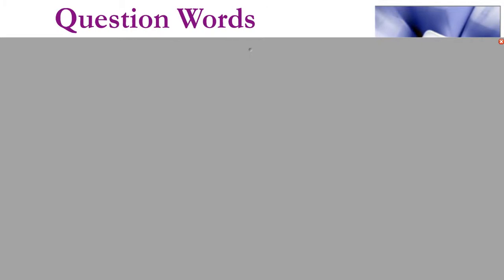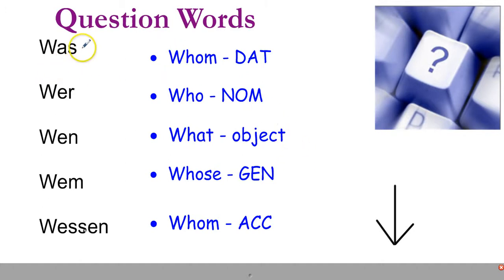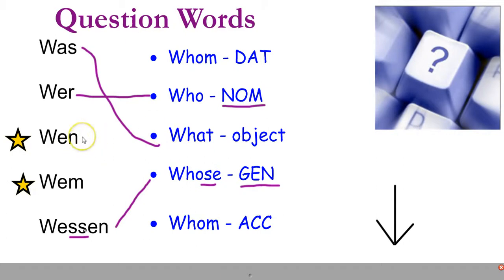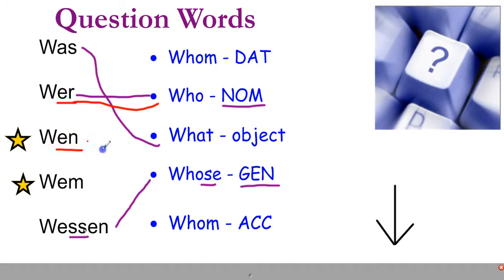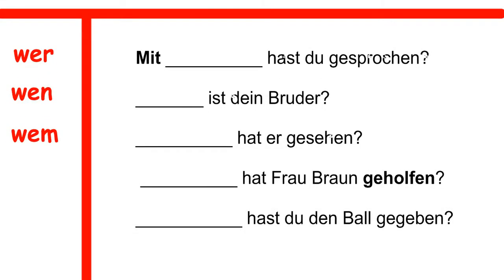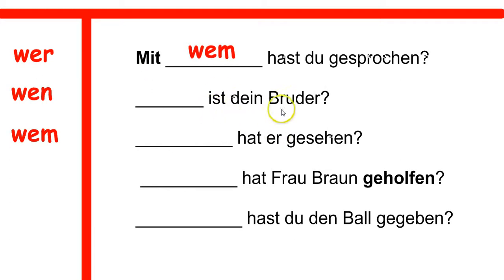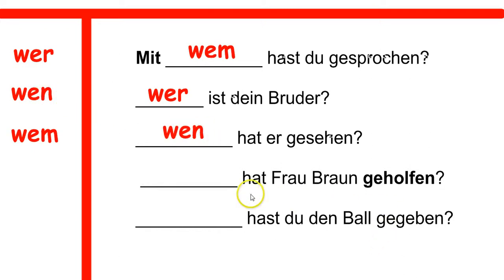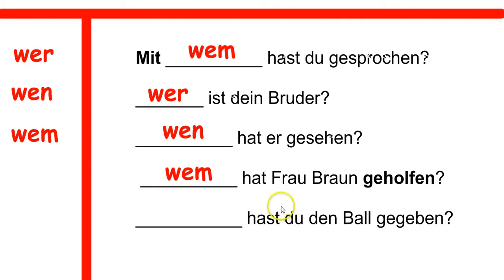German Grammar: "W" Question Words Review